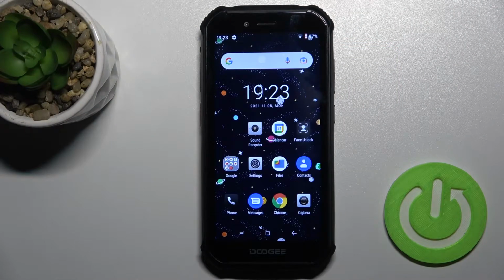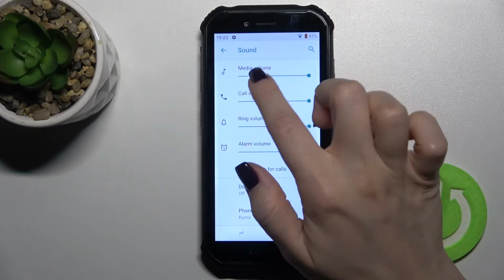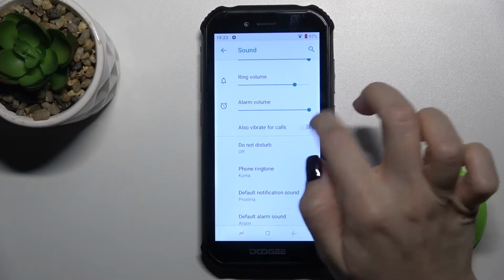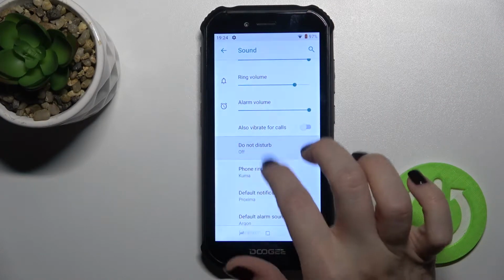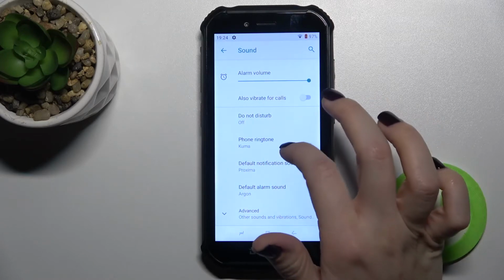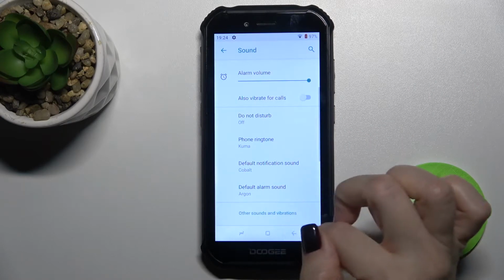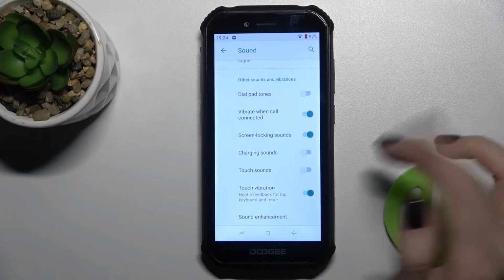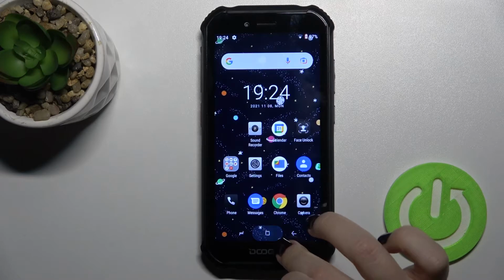How to Find & Manage Sound Settings on DOOGEE S40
Find out more about Sound Settings in DOOGEE S40:
Watch this video and follow the instructions to check how to Find & Manage Sound Settings in DOOGEE S40. Our expert will guide you through the Sound Menu and tell you about each feature. Set your Doogee S40 Sounds with our tutorial. Please Enjoy! If you want to know more about your Doogee S40, visit our YouTube channel.

How to Find & Manage Sound Settings in Doogee S40? How to Set Sounds in Doogee S40?  How to access Sound Section in Doogee S40?